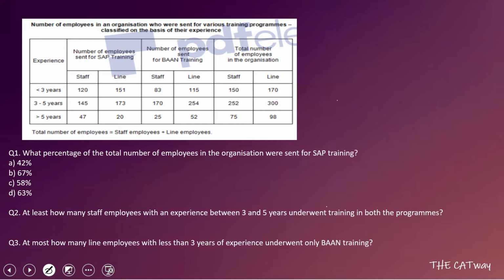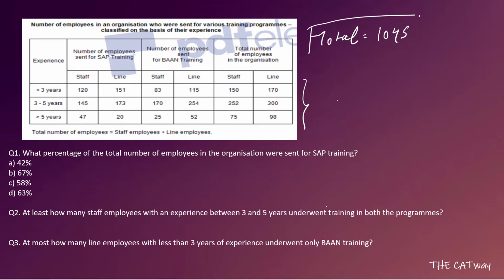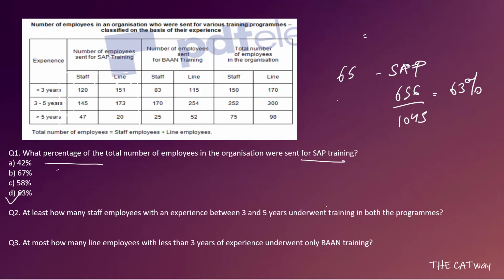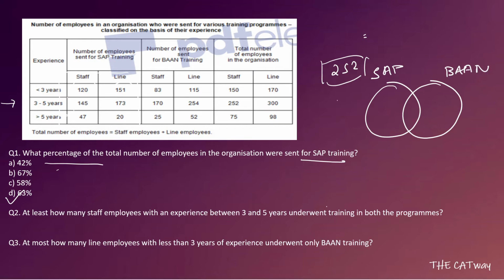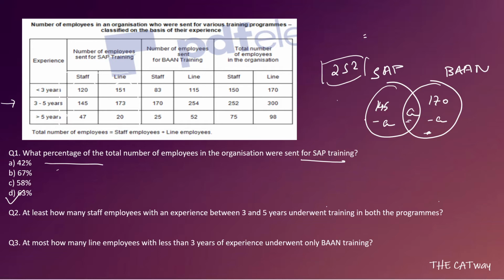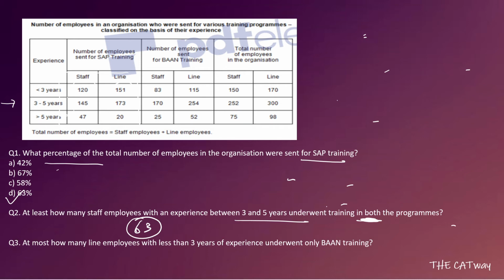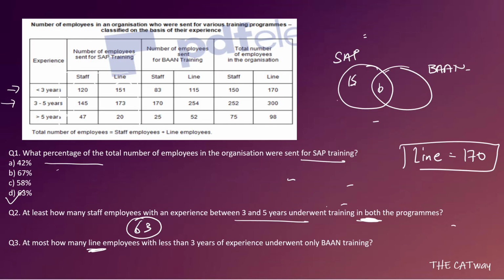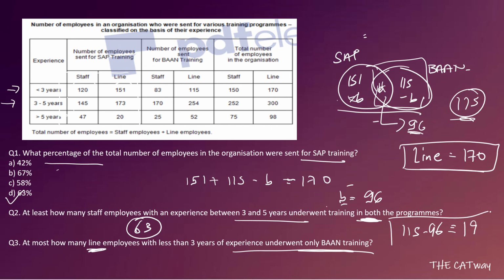LRDI || TABLES || VENN DIAGRAM